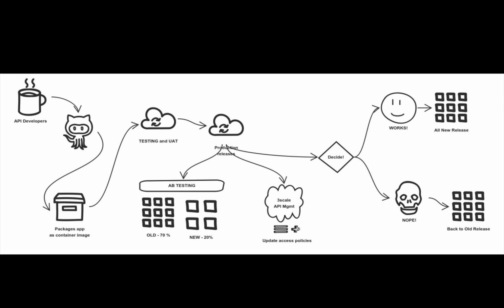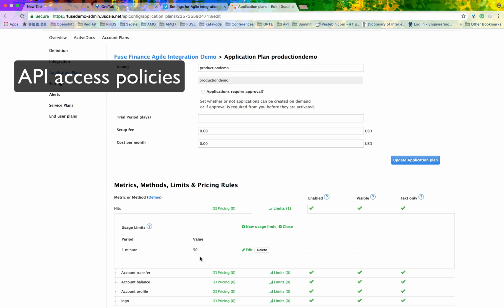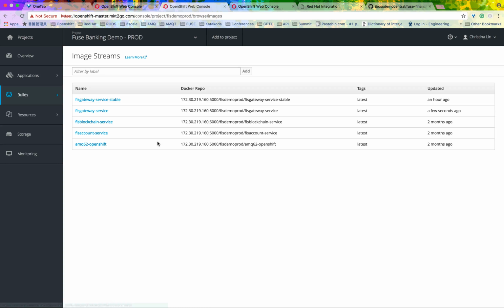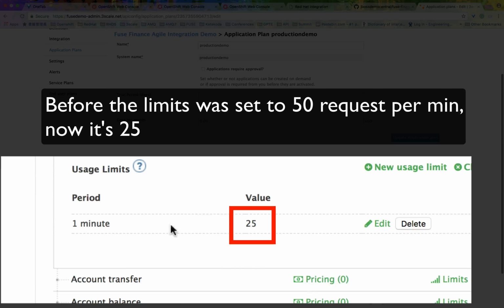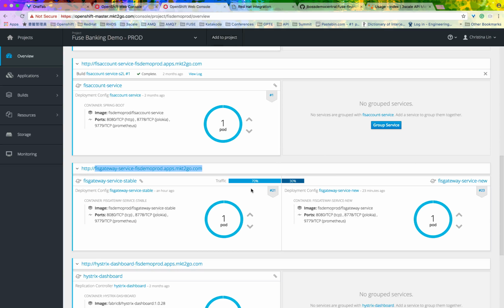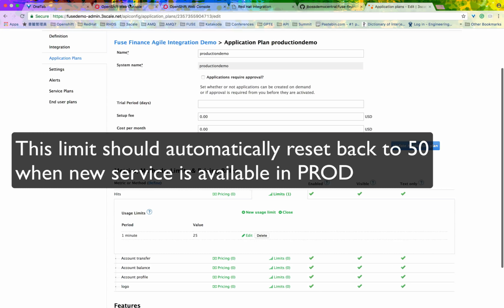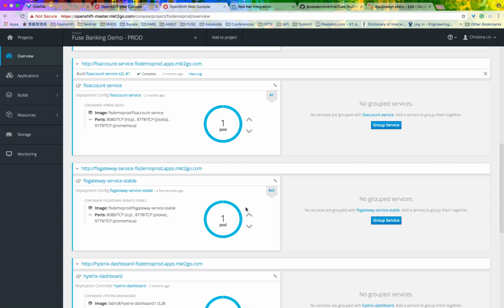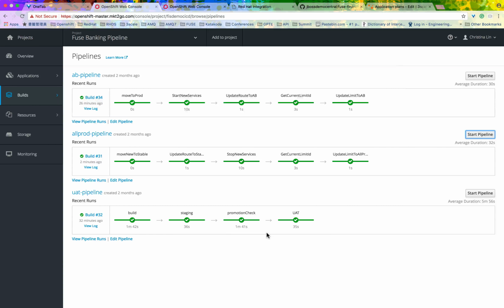Agile Integration CI/CD Pipeline from UAT to PROD with API management policy update automation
This video shows you how agile integration can help you automate and secure your CI/CD process from UAT to PROD
1. Release to PROD with A/B Testing
2. Update API management policy in 3scale
3. Release to PROD entirely
Previous video